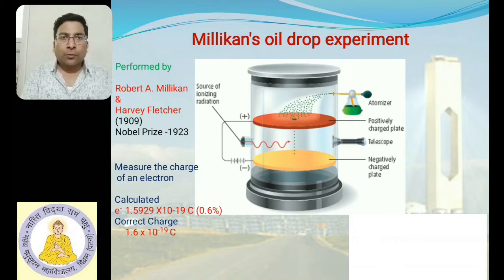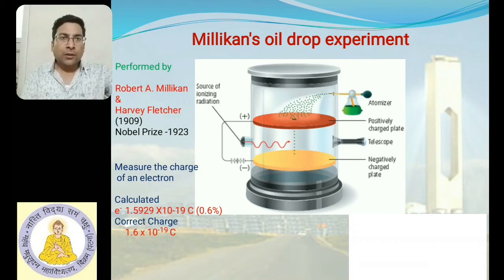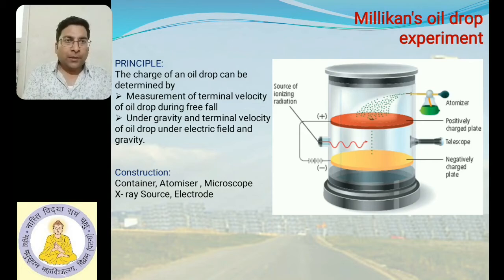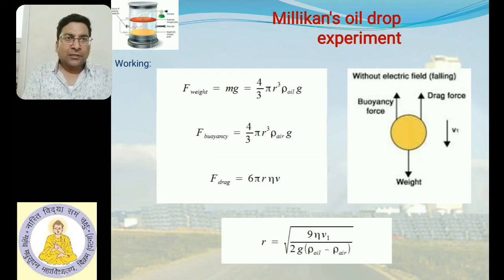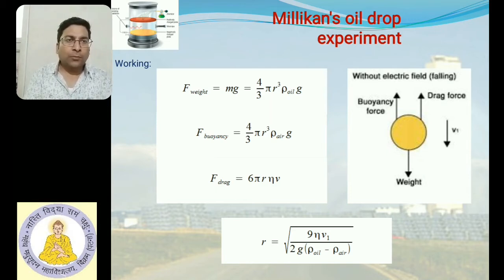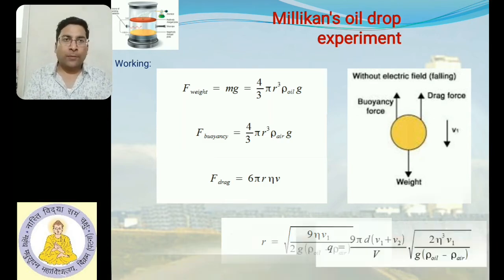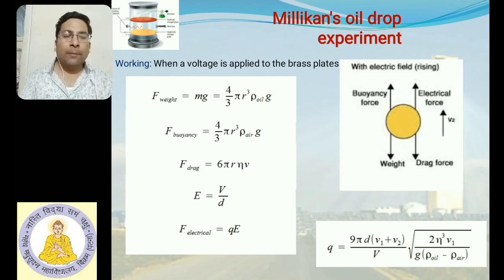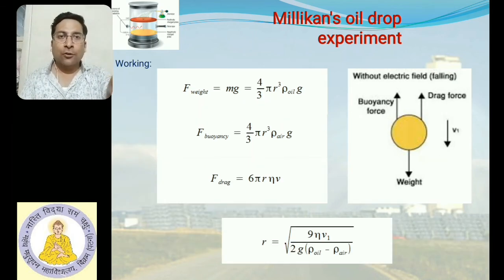Millikan’s oil drop experiment to measure the charge on a single electron.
Modern Physics B.Sc. (Physics)